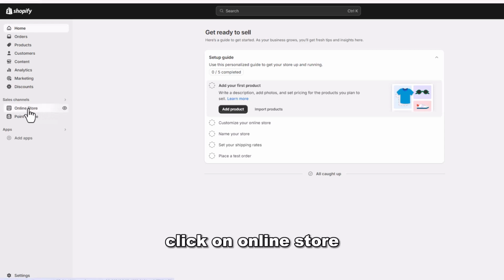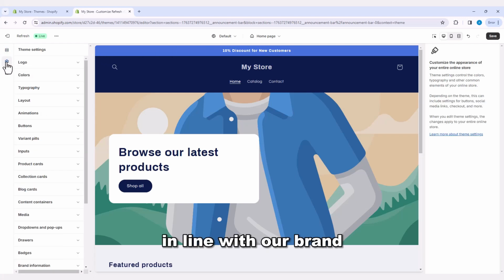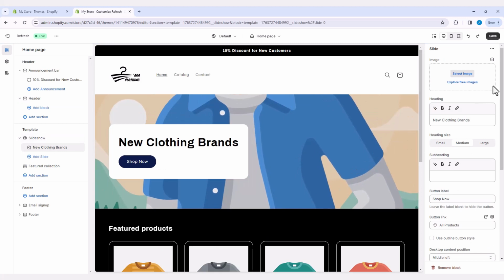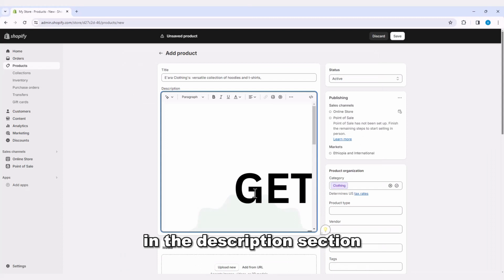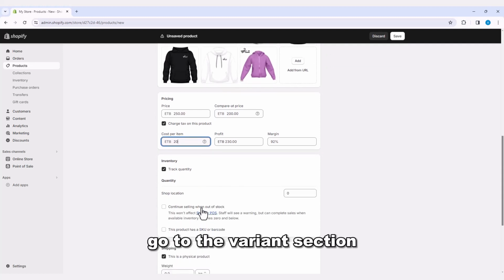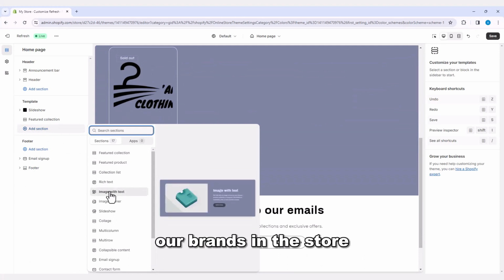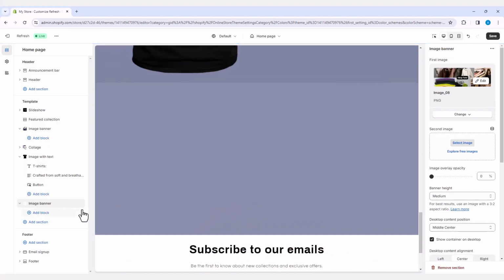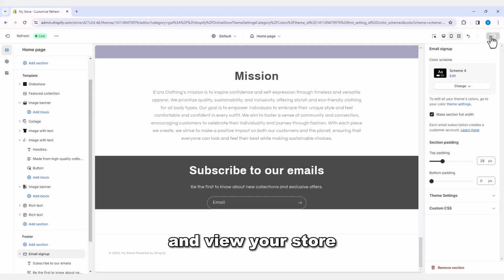How to Design Shopify Store For Clothing Brand (Tutorial)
In this video I'll show you How to Design Shopify Store For Clothing Brand. If you have your own brand then this video will help you to set up the full store.